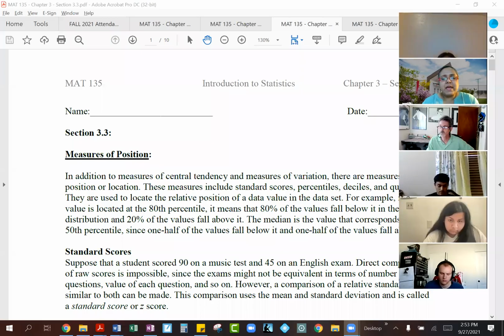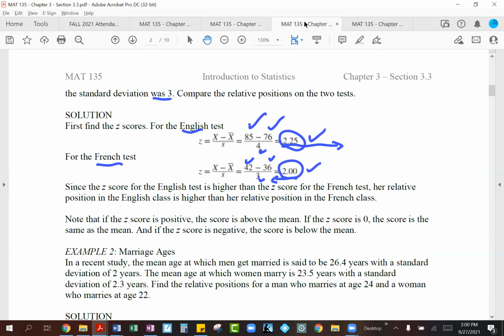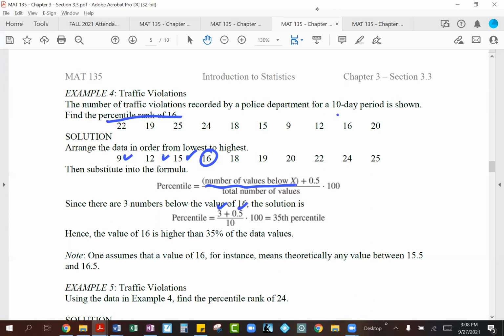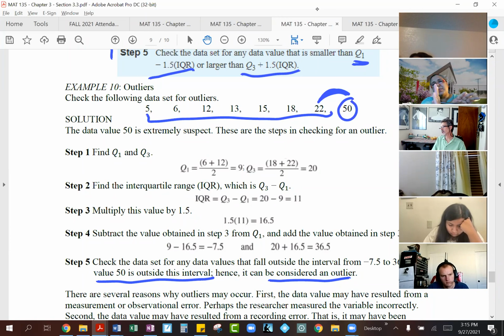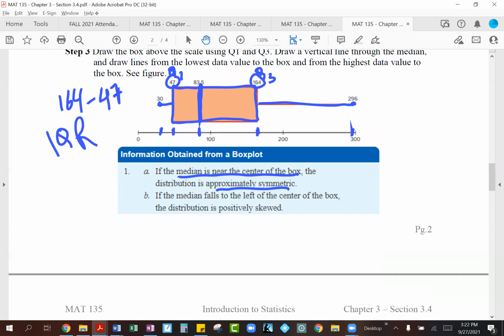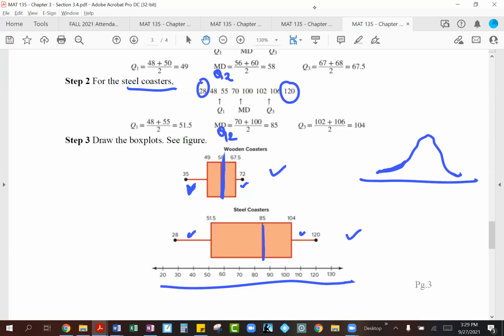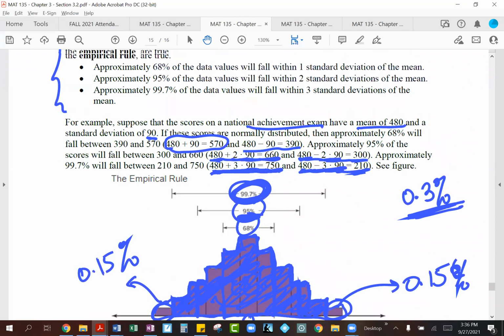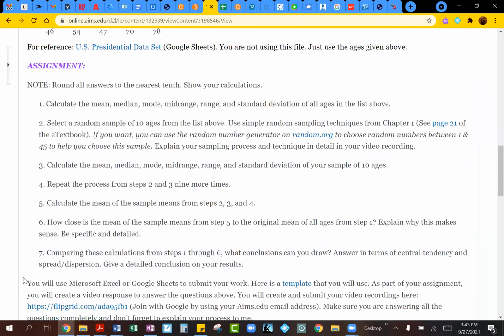MAT 135 - Chapter 3 - Sections 3.3 & 3.4 - 09.27.2021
Measures of Position. Five-Number Summary and Boxplots.